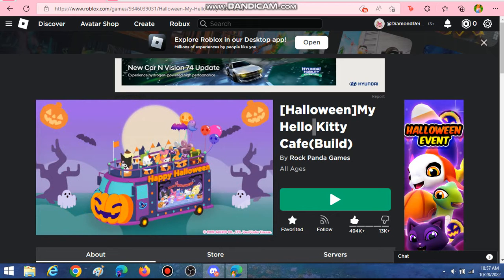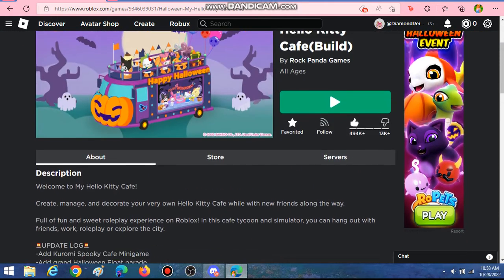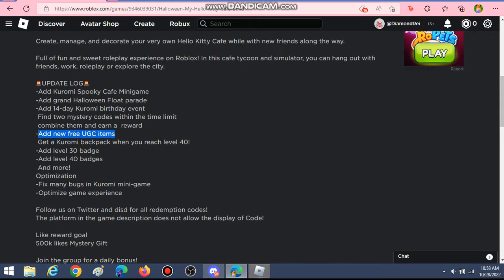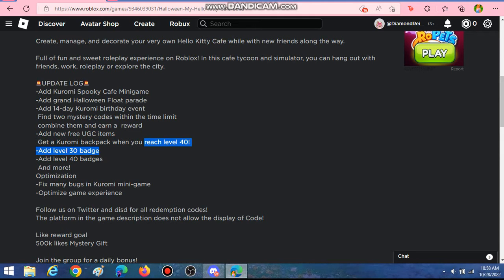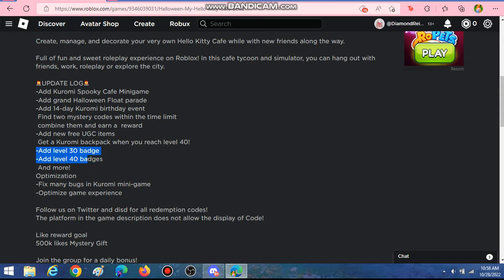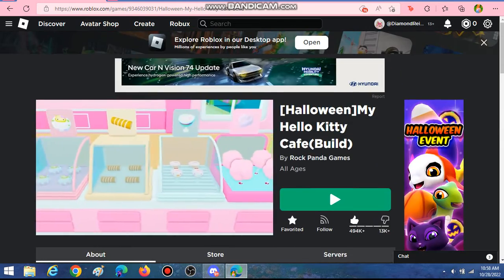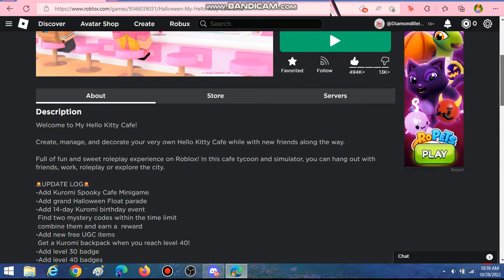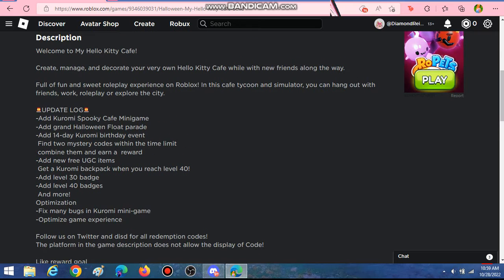FREE KUROMI BACKPACK AVAILABLE NOW! 🎒😍💜